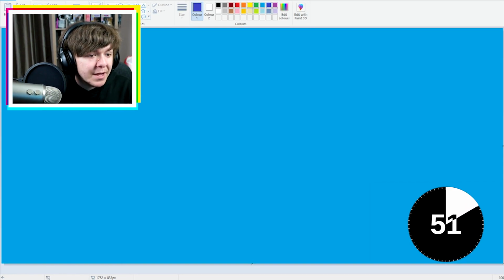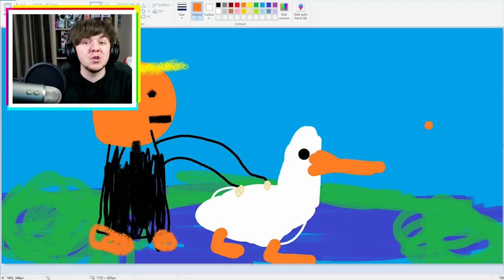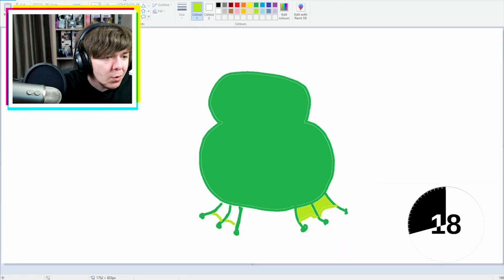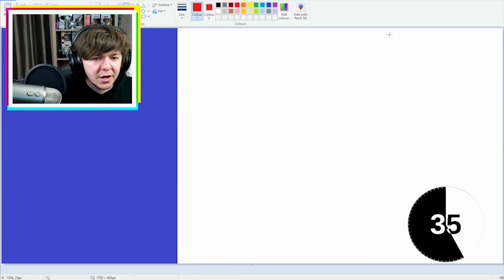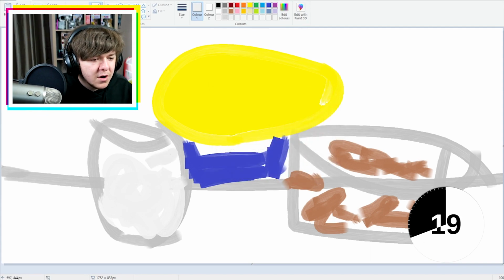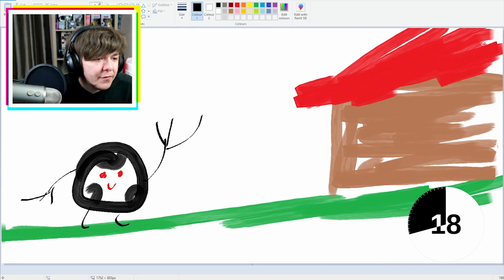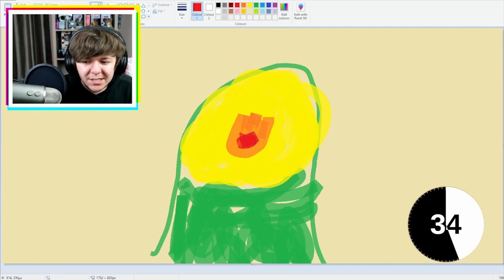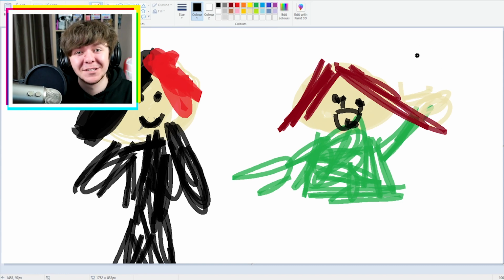1 MINUTE DRAWING CHALLENGE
I only have 1 MINUTE to DRAW YOUR TWEETS! I tweeted asking you for things to draw, and I only have 1 minute to draw them! What weird and wacky things will I draw today? Lets find out!